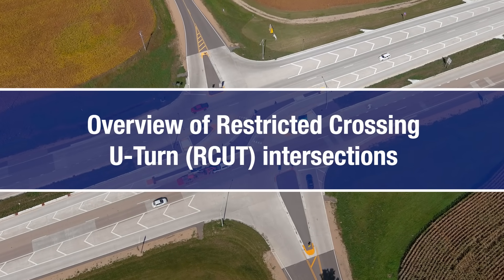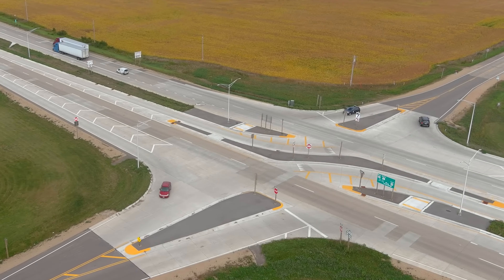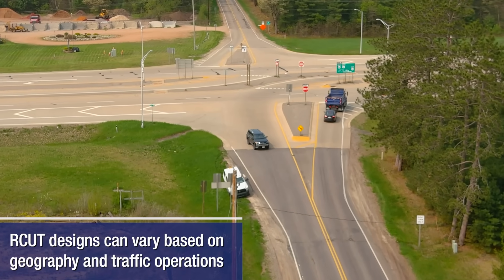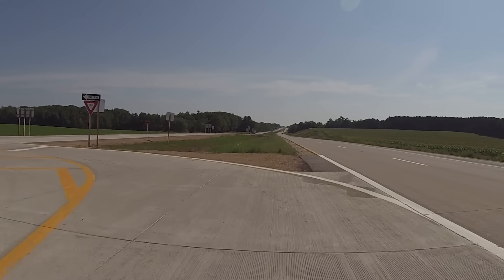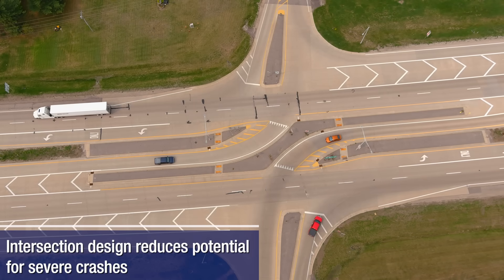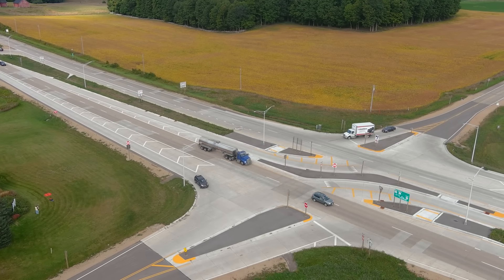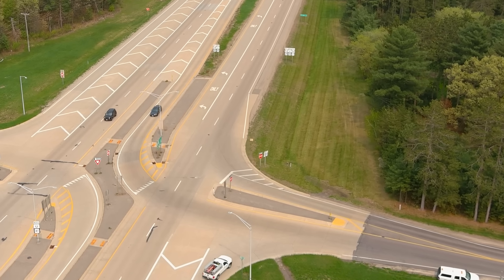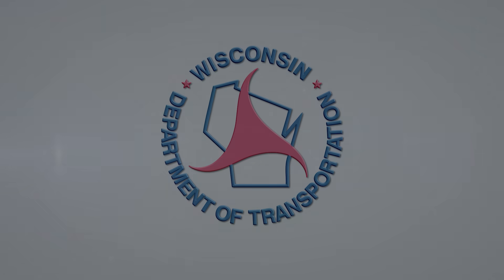Overview of Restricted Crossing U-Turn (RCUT) intersections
Restricted Crossing U-Turn intersections, or RCUTs, are designed to streamline a driver’s focus to one direction of traffic at a time. RCUT intersections (sometimes referred to as a J-turn) are proven to significantly reduce fatal and serious injury crashes. RCUT intersections are one of the tools WisDOT designers and engineers consider for intersection safety, but it’s important to note that every location and project presents different challenges.